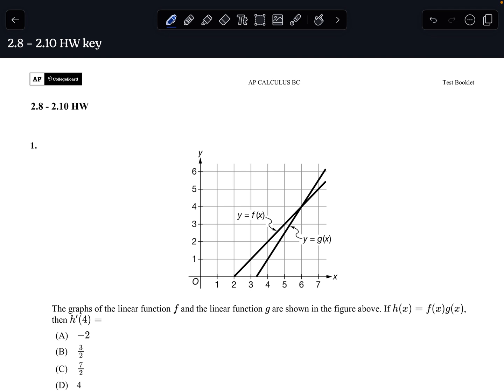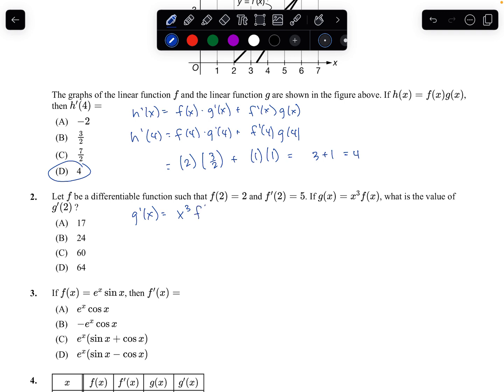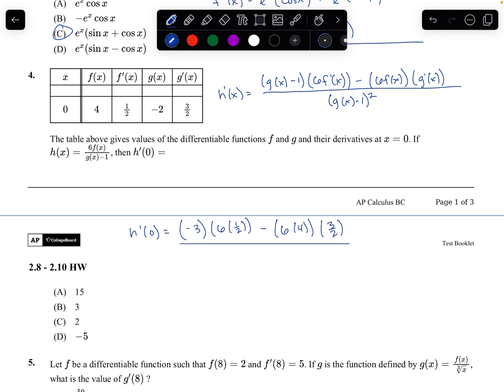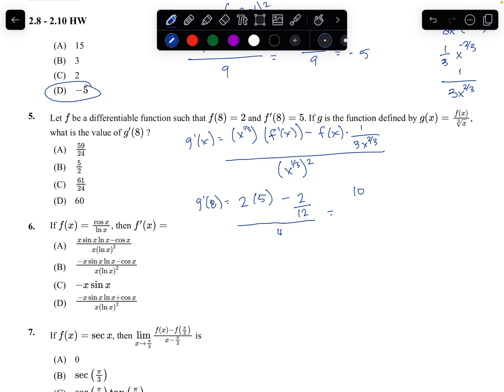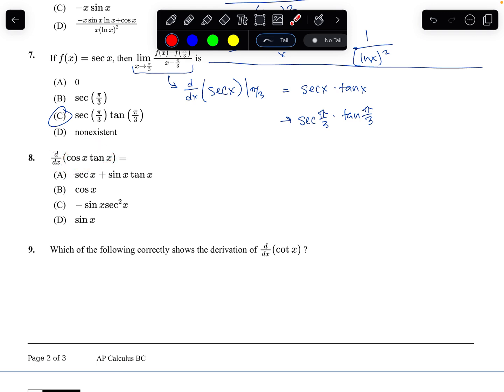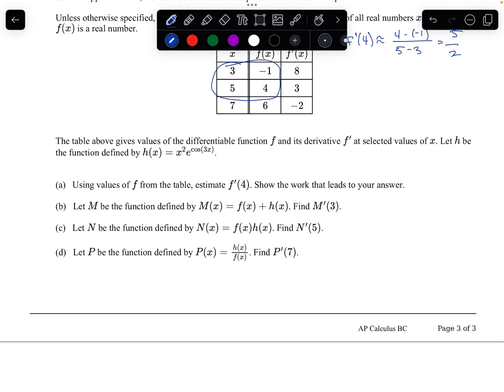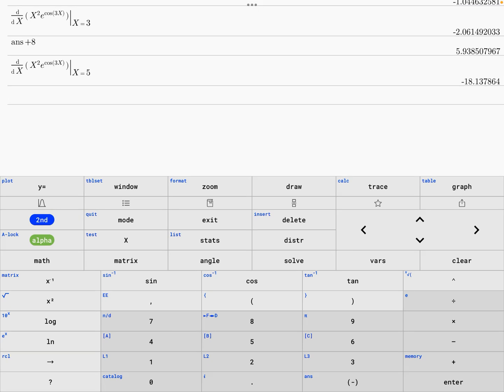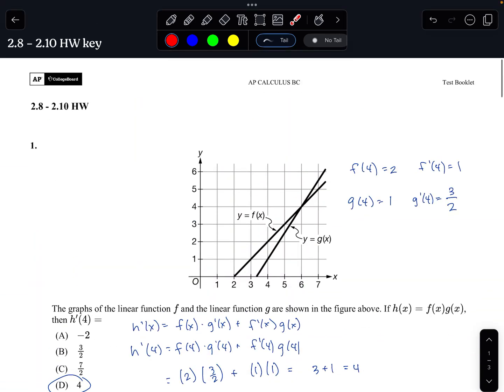2.8 - 2.10 HW